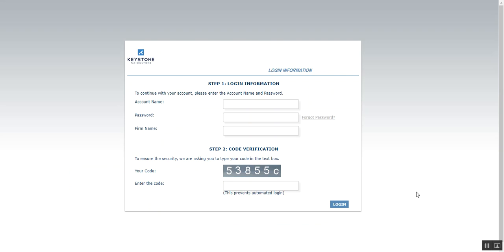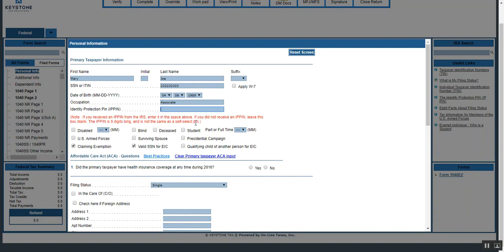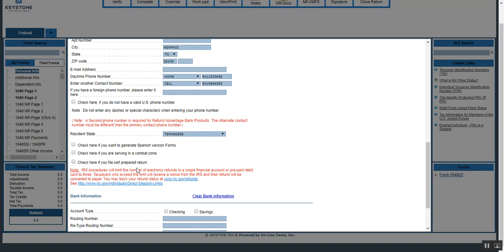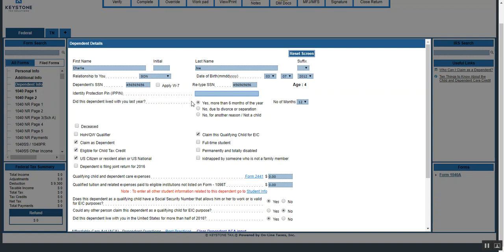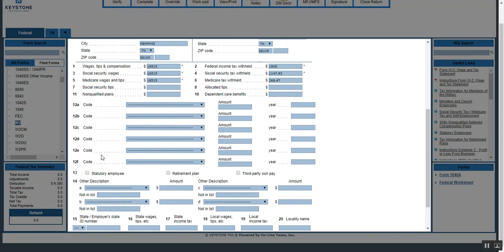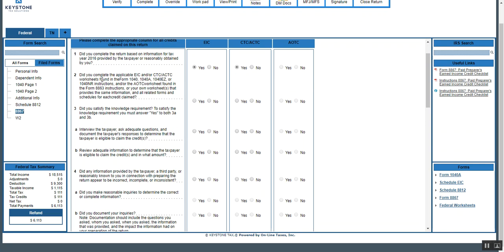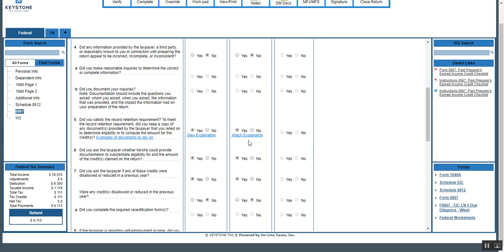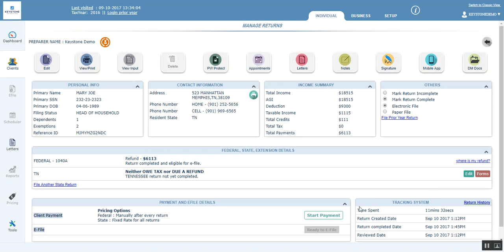How To Complete A Tax Return With Keystone Tax Software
Start Your Own Tax Preparation Business or Simply Purchase Low Cost quality  Professional Tax Software For $199.99. No EFIN No Problem. Start Your Tax Business with NO EFIN with us. Our software includes:

Unlimited Federal & State Returns
Unlimited Users
24 Hour Customer/Tech Support
Cloud Based Software No Need To Download Anything Ever
2 Year Prior Access
Low Fees